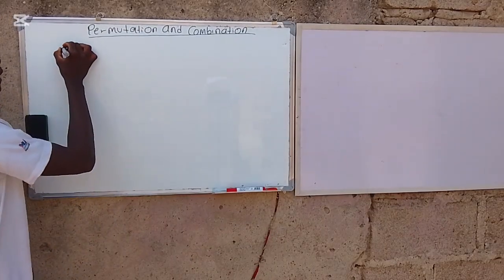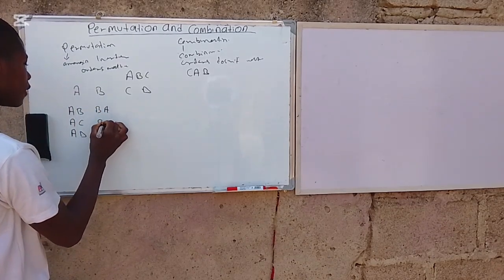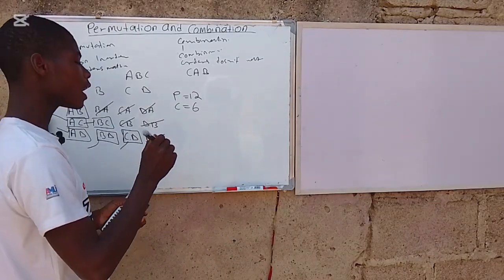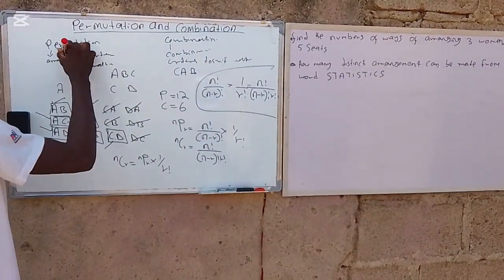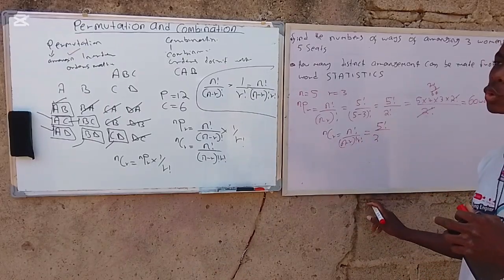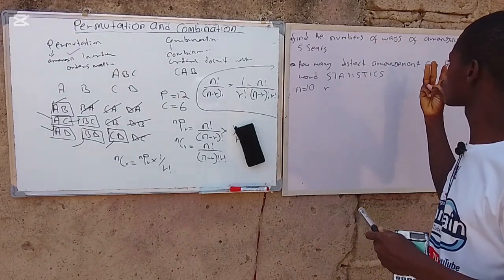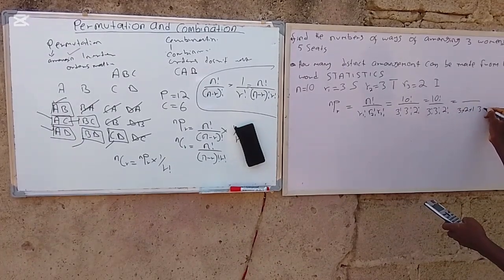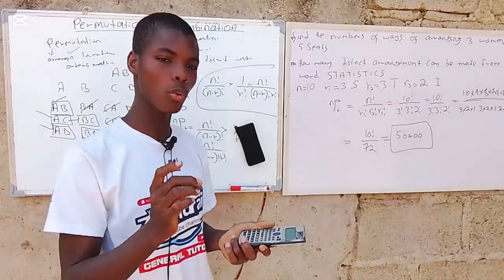Introduction To Permutations And Combination